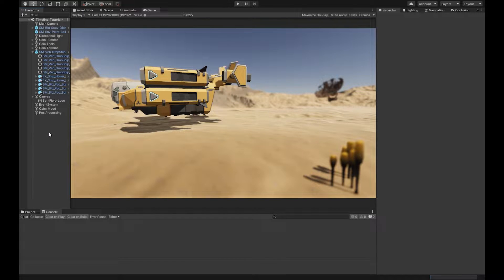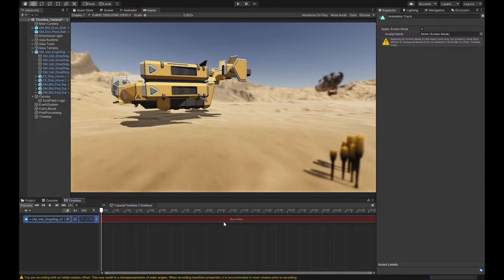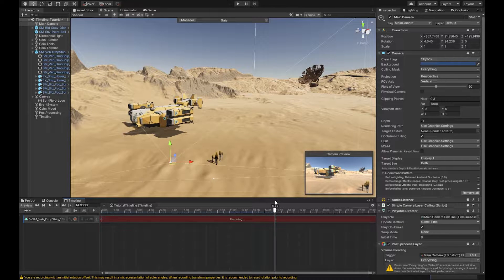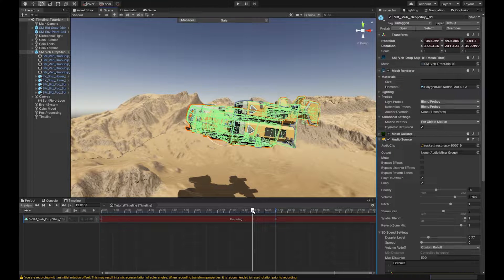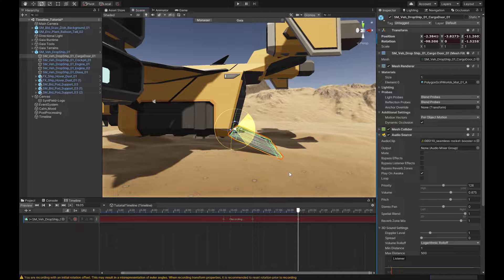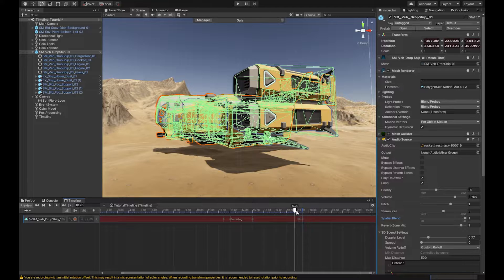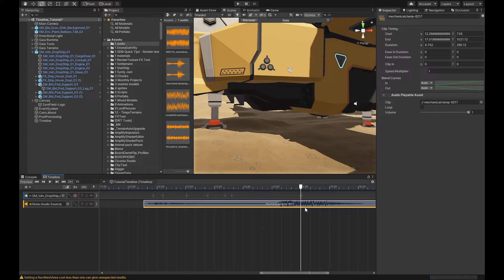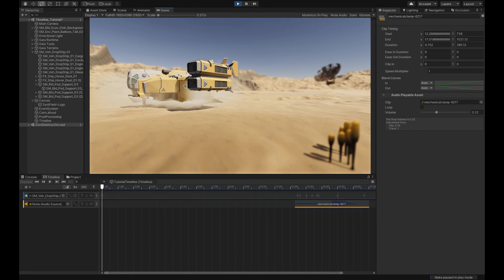Unity3D Tutorial - Timeline - Let's recreate a video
Let's walk through using the Unity timeline. We'll animate a dropship coming in to land, talk about audio in 2d and 3d and even add some audio to the animation.

We'll be recreating the "Starfield" live poster I shared a couple of weeks ago.

As always, a huge thanks to my Patrons past and current.
Sam McCulloch, Daniel Nováčik, Richard Smith, Michael Viges,
Logan Rosenberger, John from BBlessed Game studios and Jam.